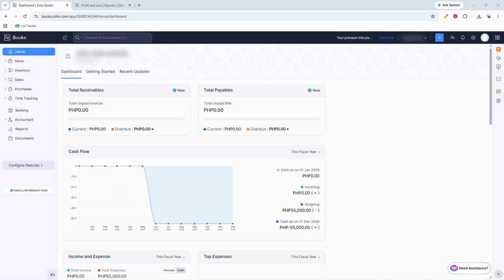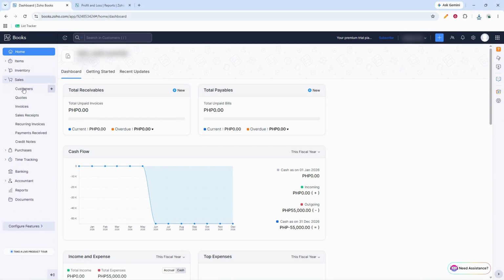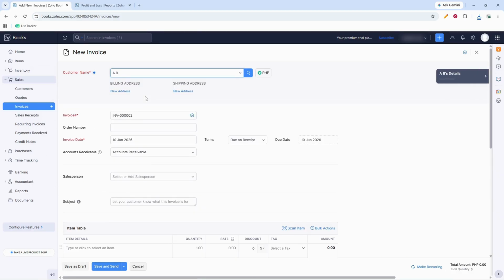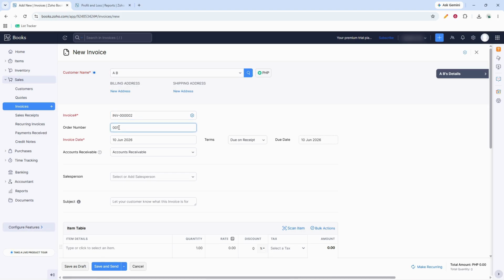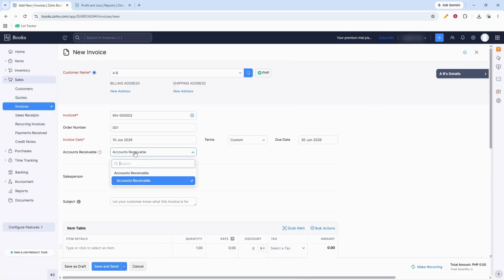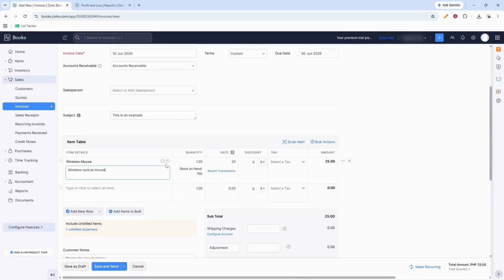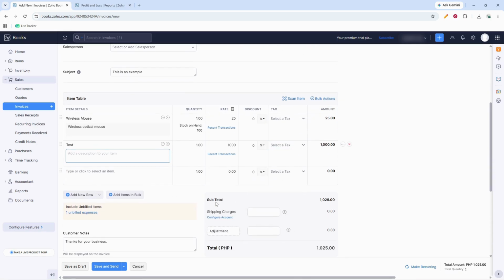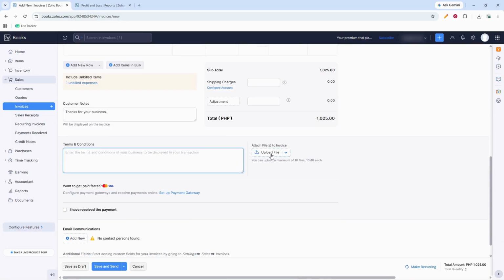How to Create an Invoice in Zoho Books [2026 Full Tutorial]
In today’s video, I’ll show you how to create an invoice in Zoho Books step by step. Whether you're billing customers, tracking sales, or managing accounts receivable, this guide will help you create professional invoices efficiently.

You'll learn how to create invoices, add customers, enter products and services, customize invoice details, and send invoices in Zoho Books.